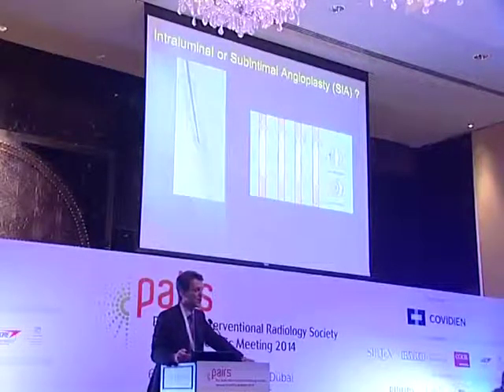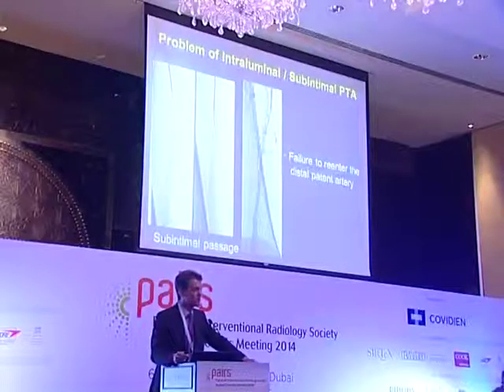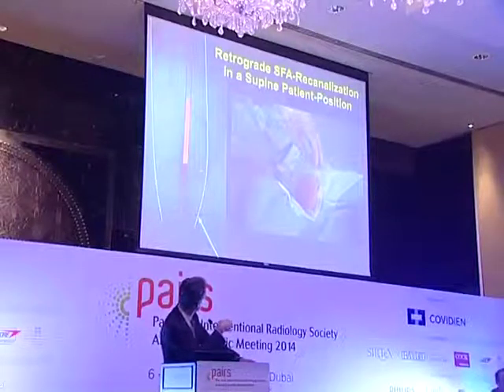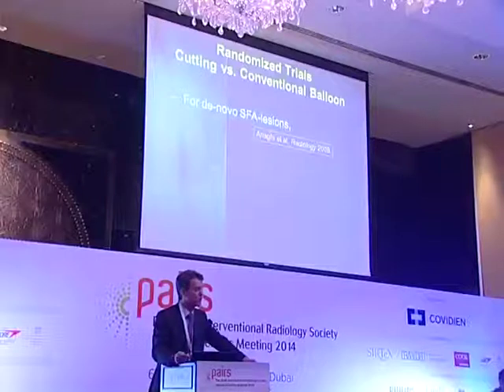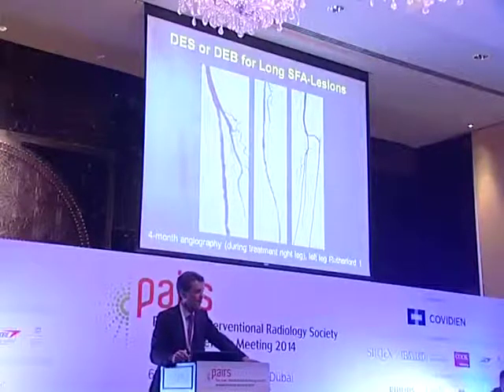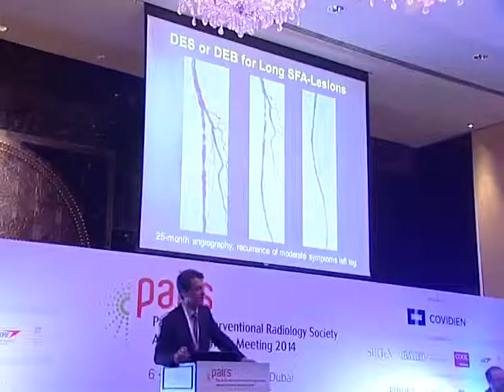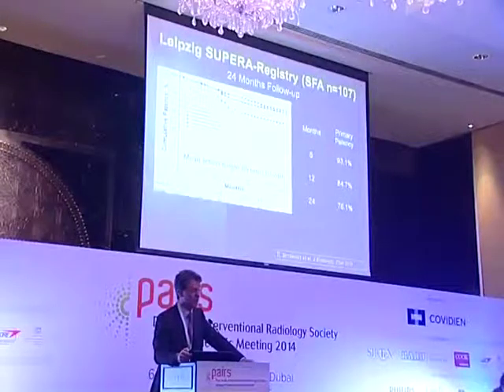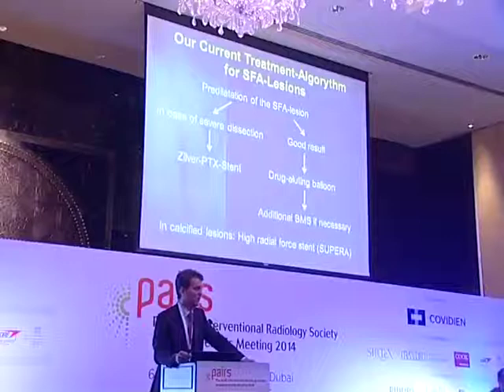Day 2 Dr. Andrei Schmidt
Femoropopliteal Interventions